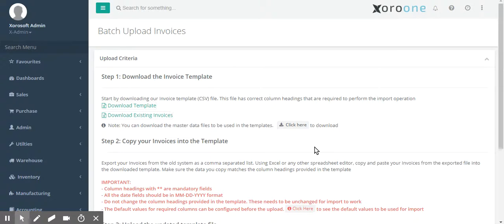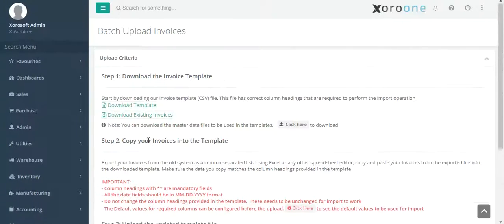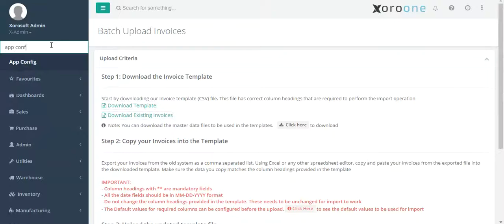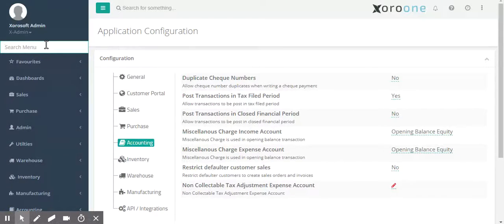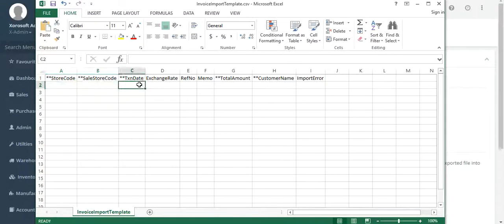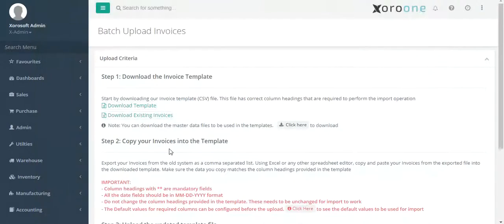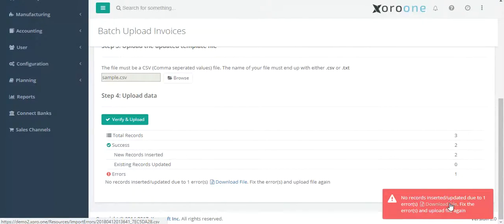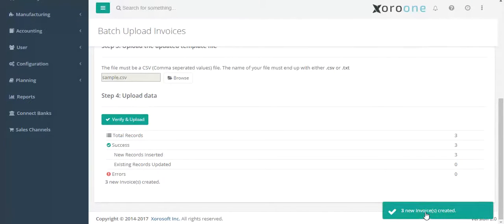XoroERP Accounting Migration - Upload Invoices